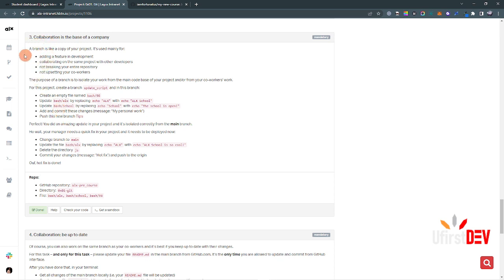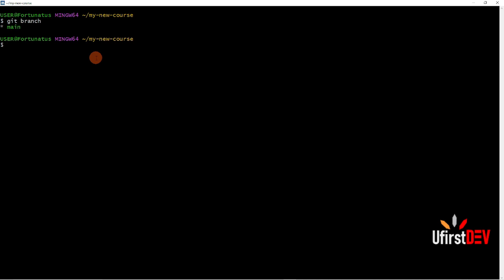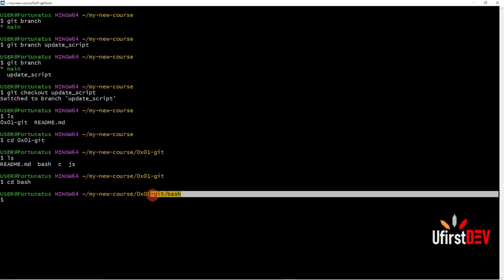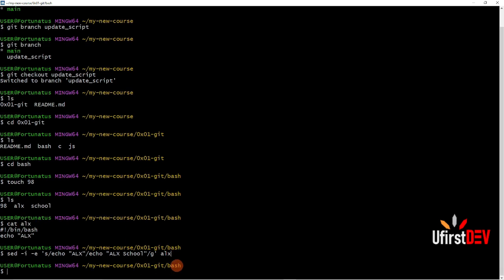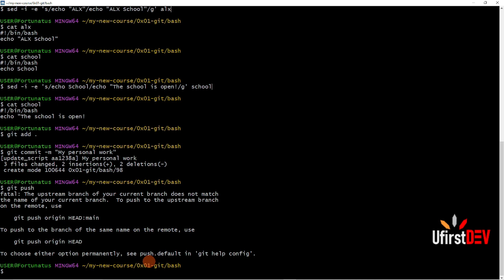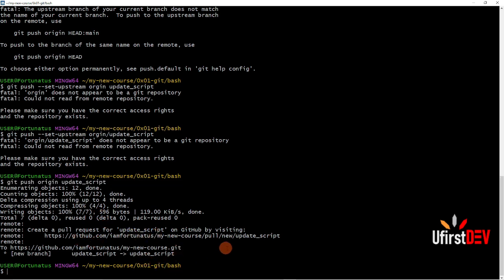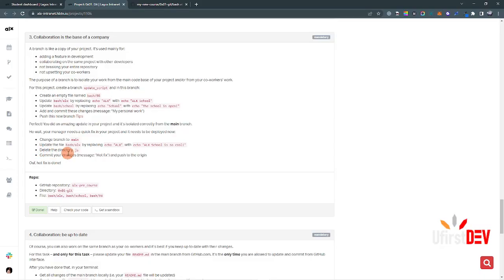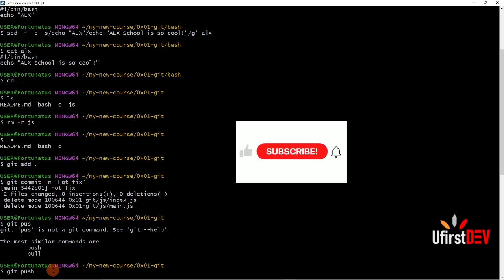Git Task 3: How to create branch, how to switch between branch, how push new branch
GIT task 3. Collaboration is the base of a company

- How to create a branch
- How to switch between branches
- How to add files to a directory,
- How to change the text in a file.
- How to push new branch